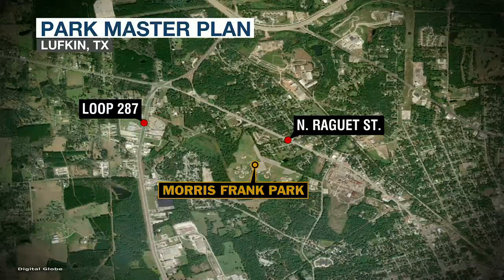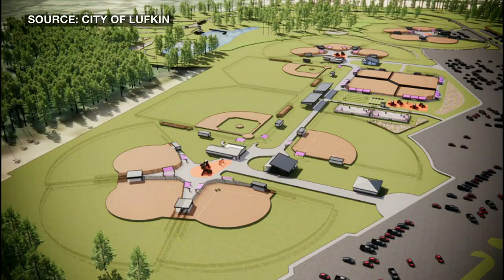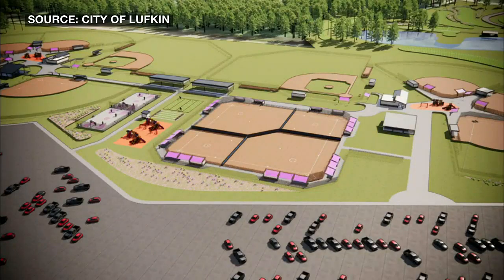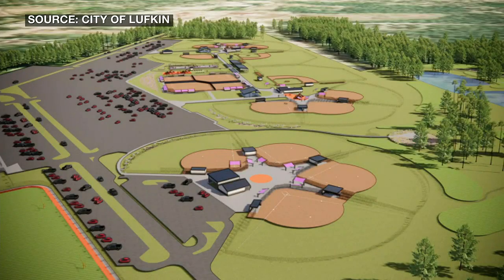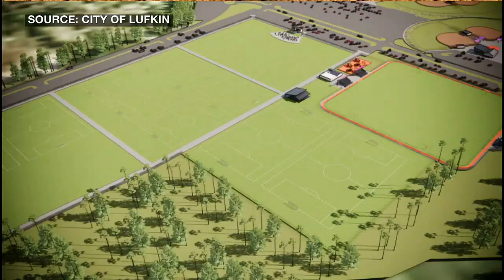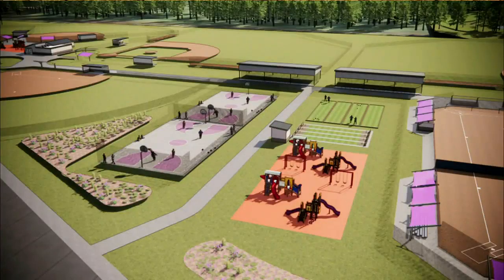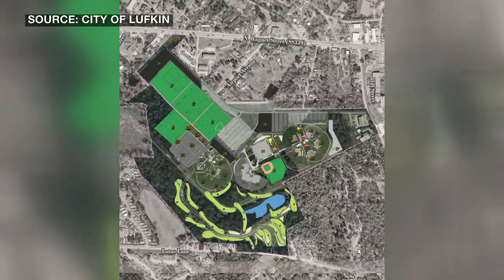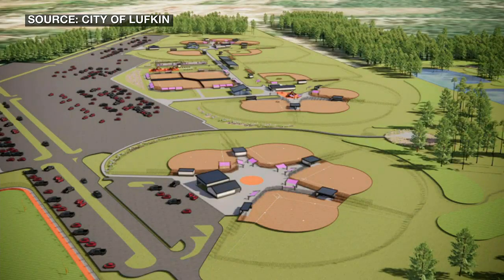Master plan revealed for Lufkin’s Morris Frank Park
Lufkin City Manager Kevin Gee Says this park has been in use for decades and needs renovations.